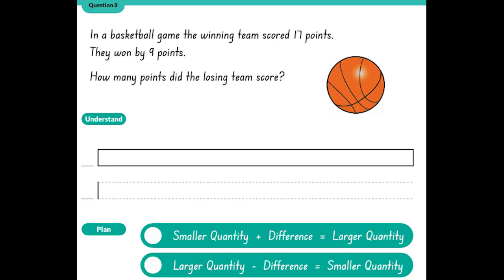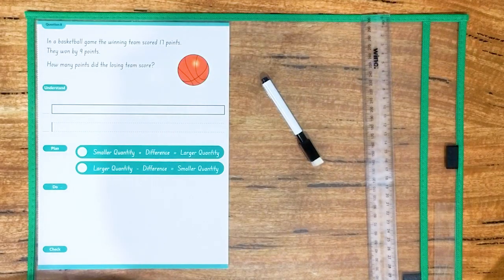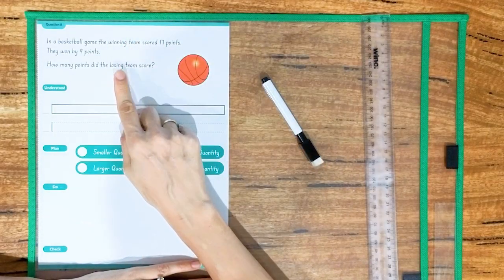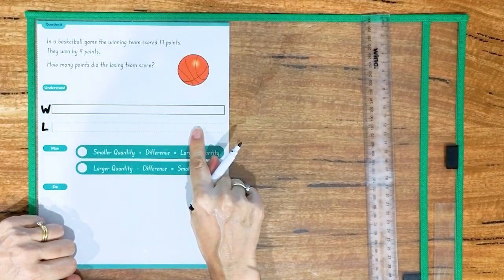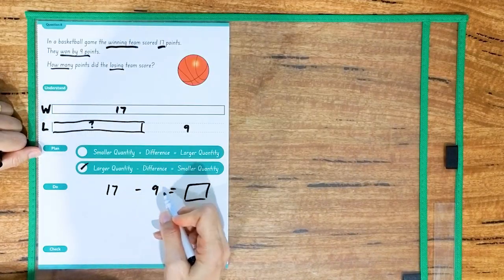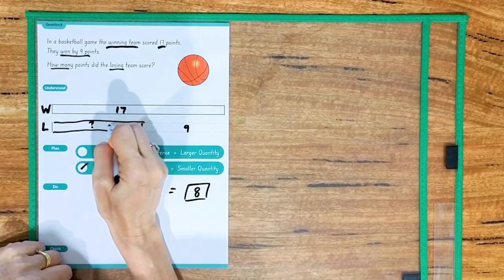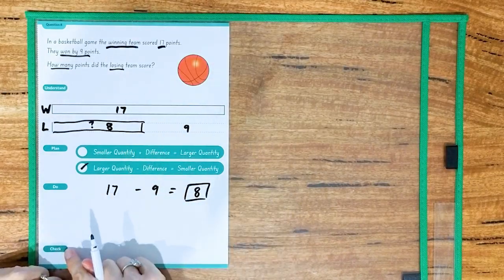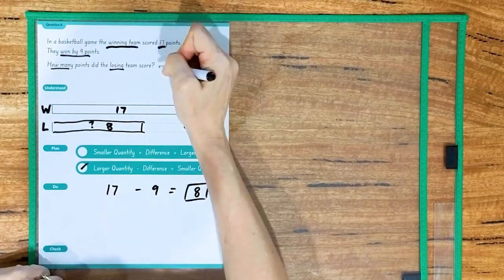68) Word Problems – Question 8